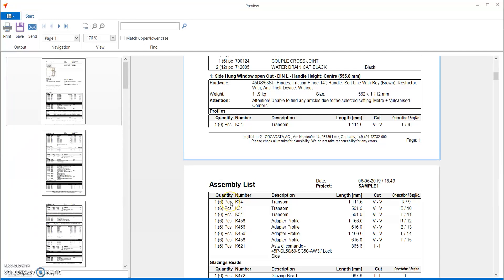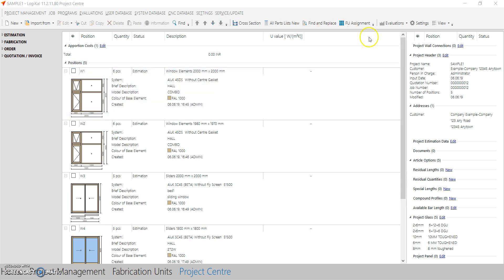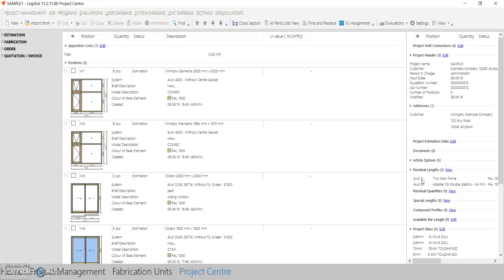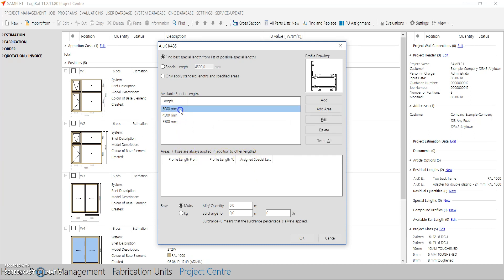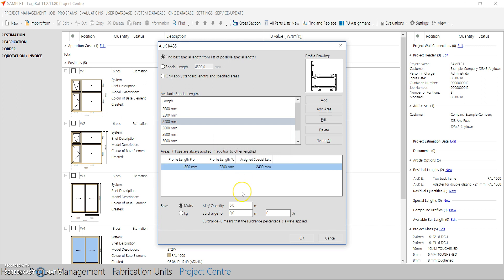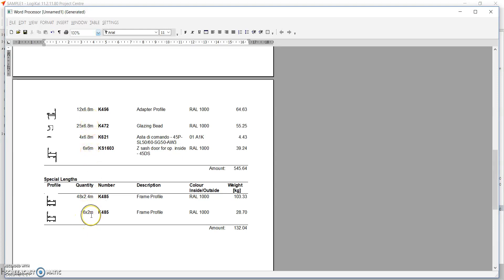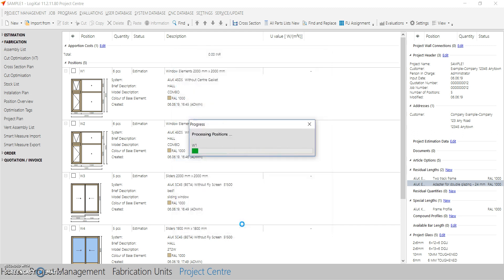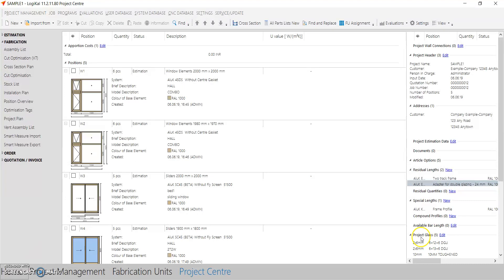Orgadata LogiKal's software - Special functions #4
Part 2 of reports and about special functions of LogiKal software, helping you to make best use of your inventory, thereby optimizing material.